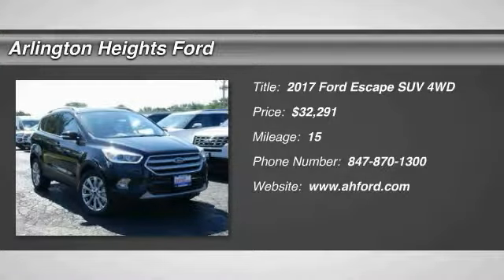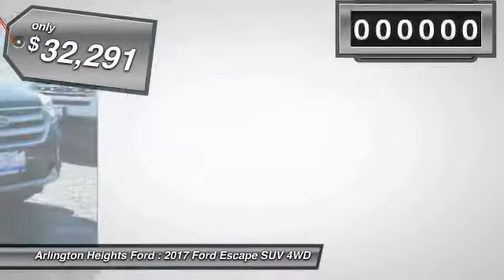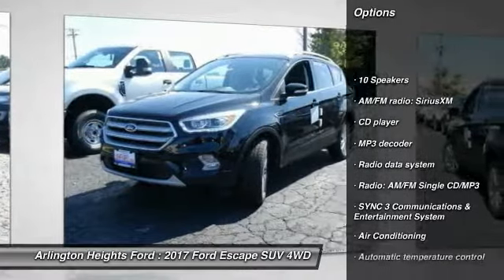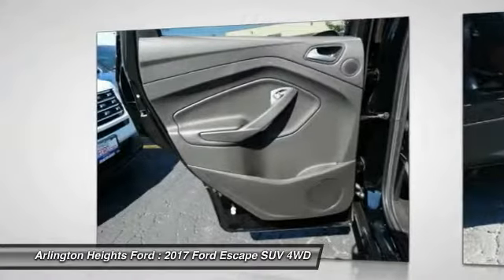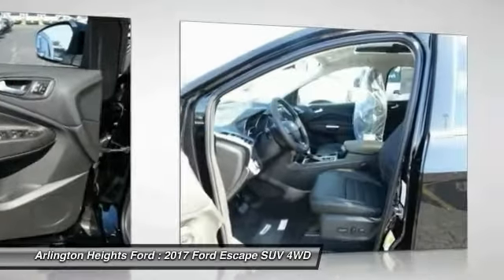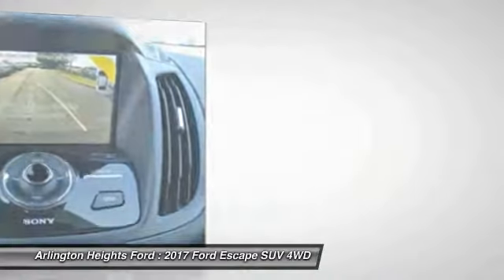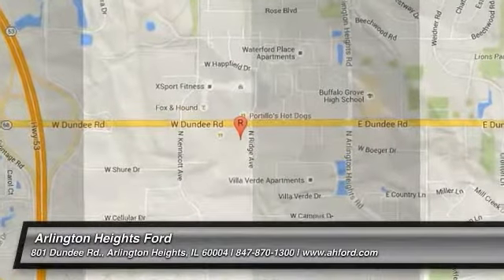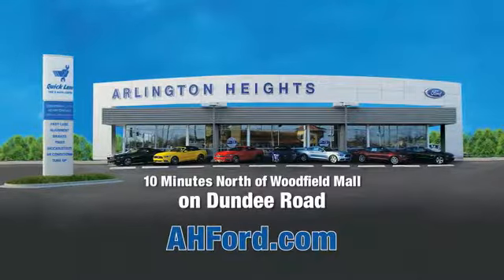2017 Ford Escape Arlington Heights IL 0A172084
2017 Ford Escape Titanium

801 Dundee Rd.

4WD. A great deal in Arlington Heights! Wow! What a sweetheart! This fantastic 2017 Ford Escape is the fuel-efficient ride you've been thirsting for. This SUV is nicely equipped with features such as 4WD. A great gas saver with a surprising amount of room for its size! Save some money and still have room to haul your things! Price includes: $3,500 - RETAIL Customer Cash - Chi/ Cin/ Den/ NY/ Phx/ Pit/ TC. Exp. 07/31/2017